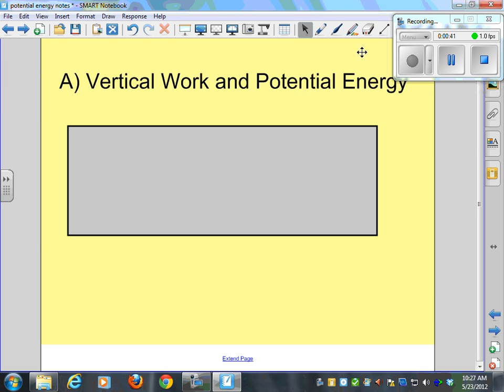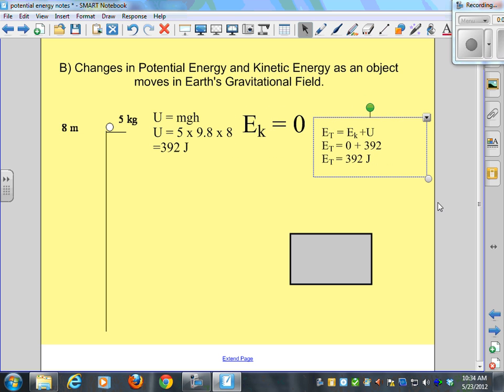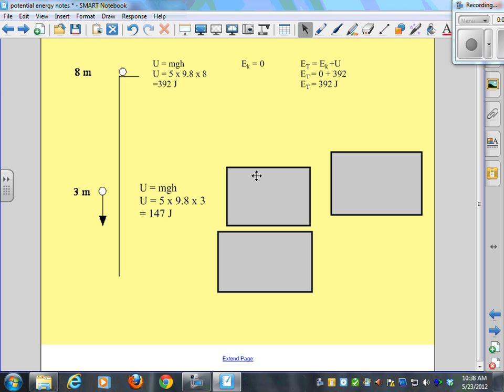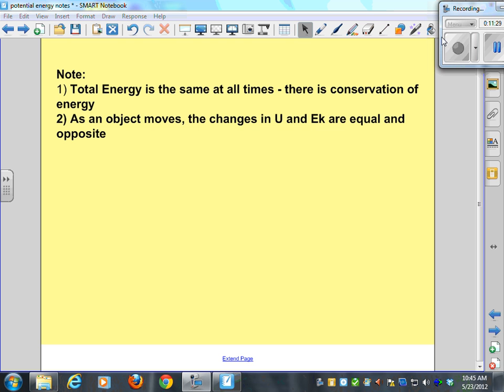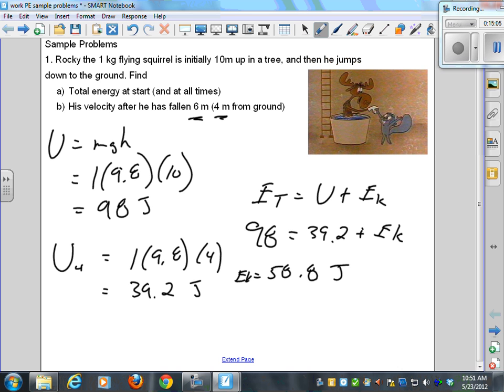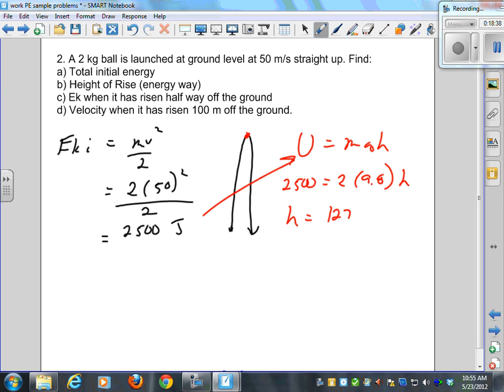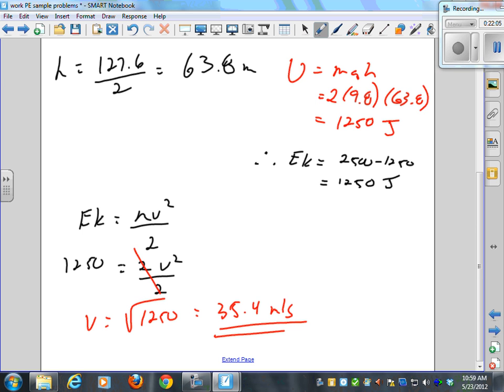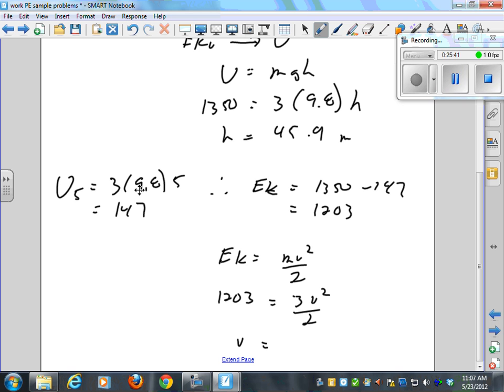potential energy notes and samples